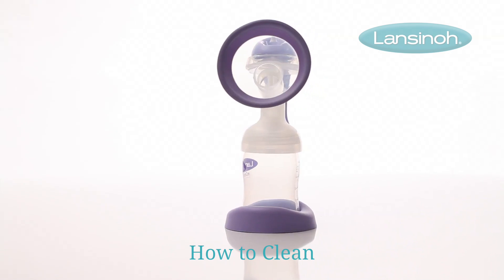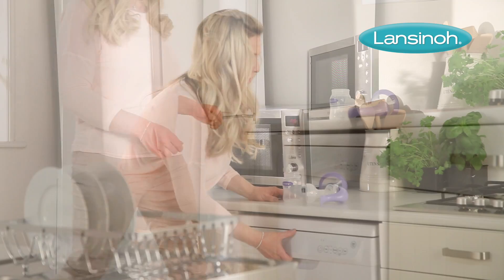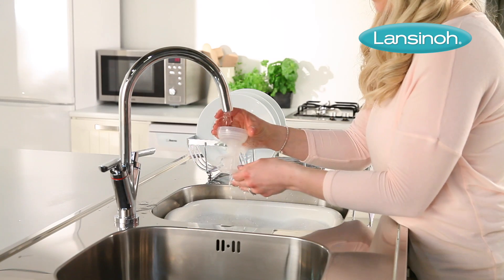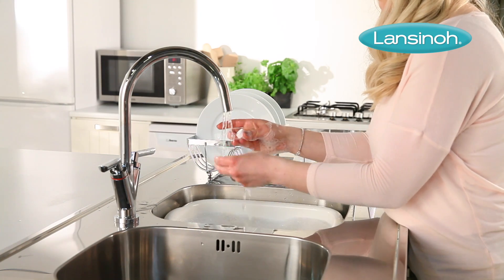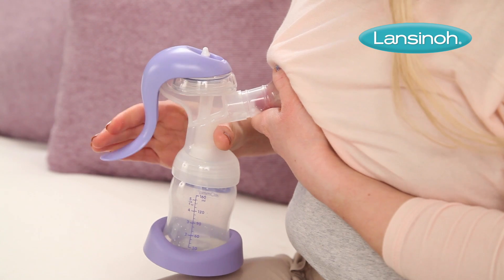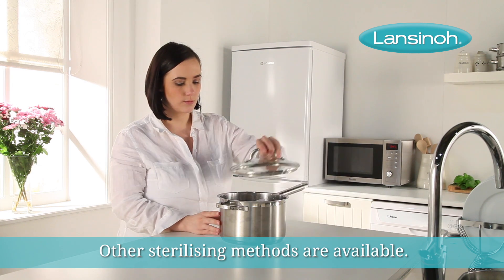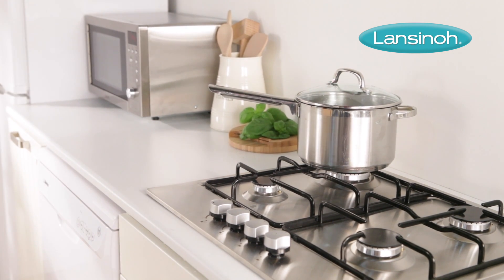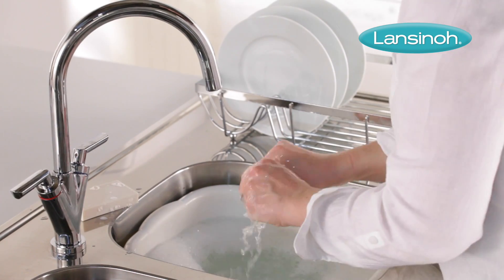Lansinoh Manual Breast Pump - How To Clean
The Lansinoh Manual Breast Pump is easy to clean - take a look at this video to see how.